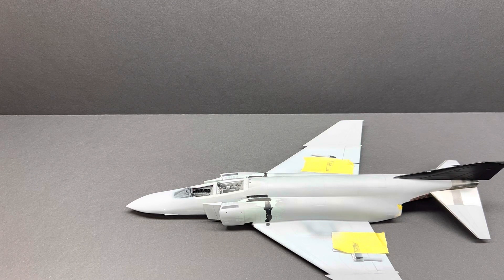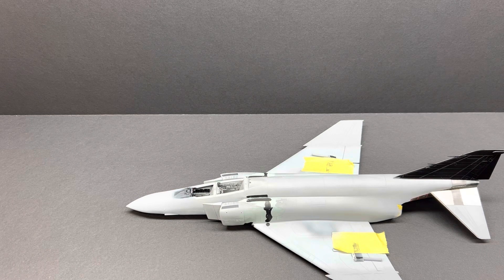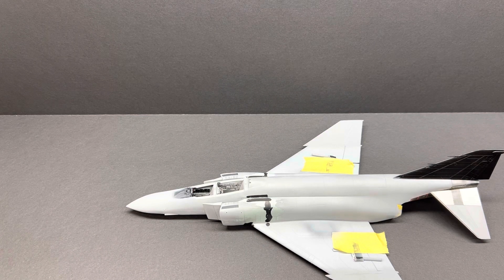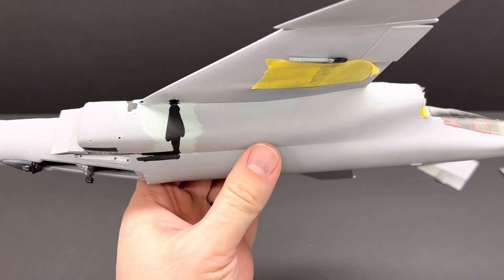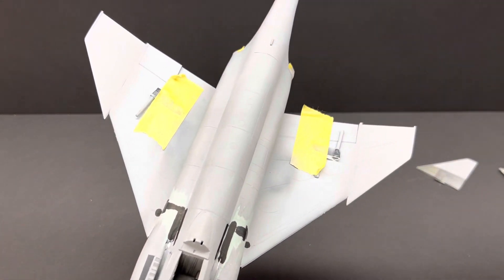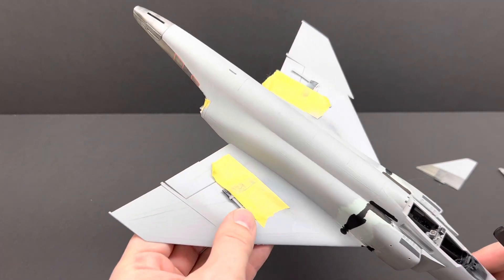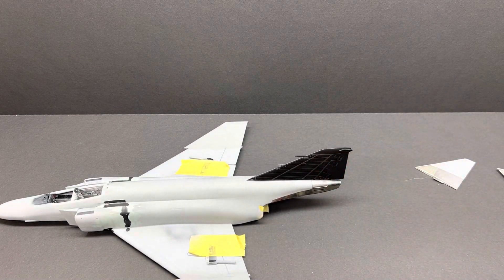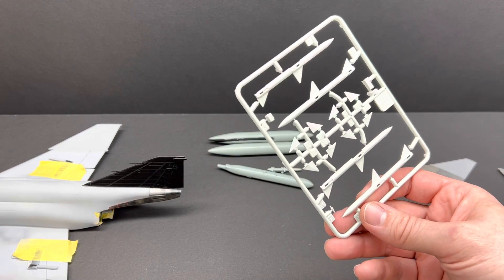Phantom Chronicles - Episode 15: Reset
We are going to do a Phantom reset after the break of the last week or two. Jobs get in the way :-)